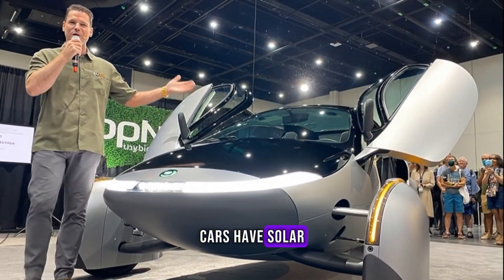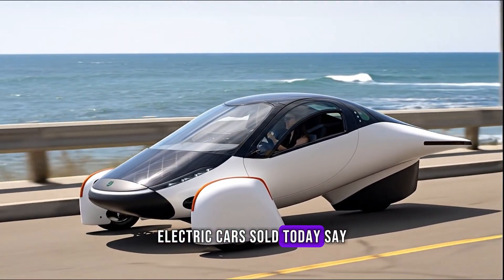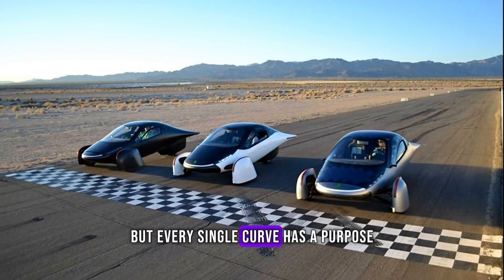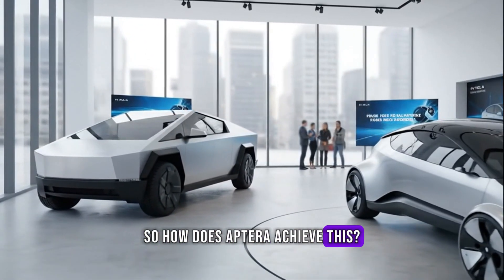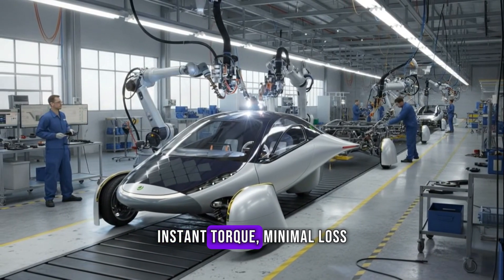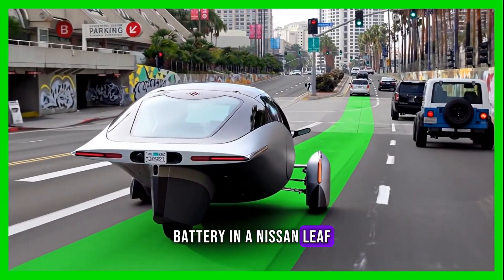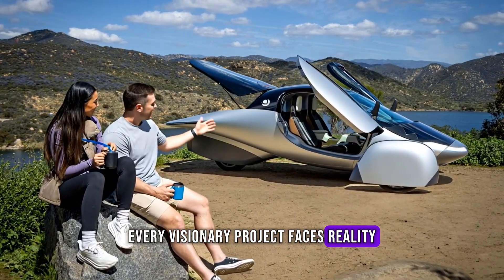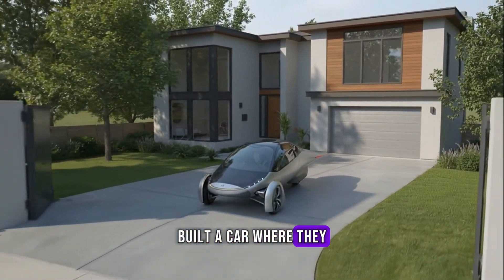No One Believed This Solar Car Could Work — Until Now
The future of driving is here — and it’s powered by the sun ☀️.
Meet Aptera, the groundbreaking solar-powered electric vehicle that’s redefining what’s possible in clean mobility. Once mocked as impossible, this self-charging EV proves everyone wrong with 1,000 miles of range, zero emissions, and no need for charging stations.

In this video, we test the Aptera Solar Car in real-world conditions to see if it truly delivers on its promises. Can a car powered by sunlight actually outperform Tesla and other EV giants? Watch until the end — the results will shock you.

This is more than a car — it’s a revolution in sustainable transportation, renewable energy, and automotive innovation.